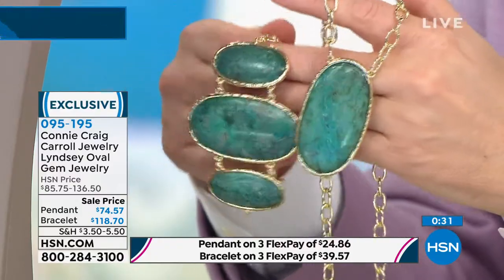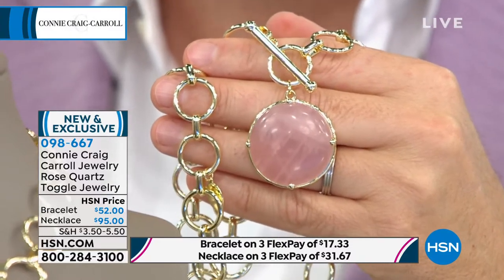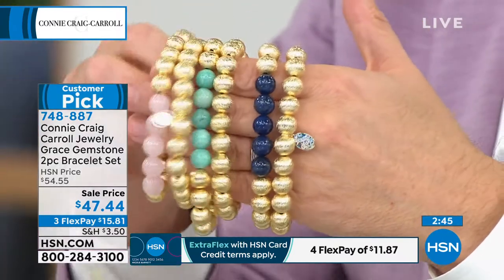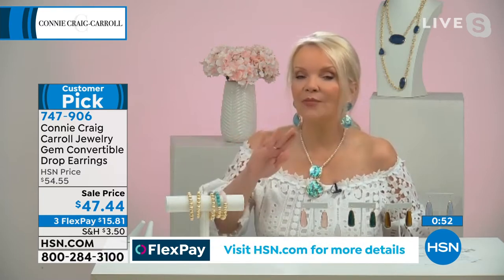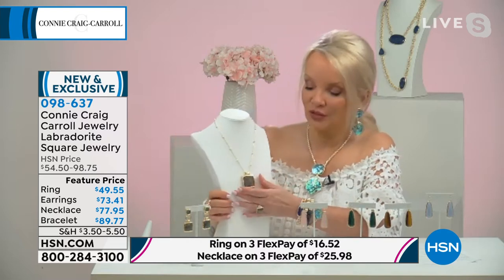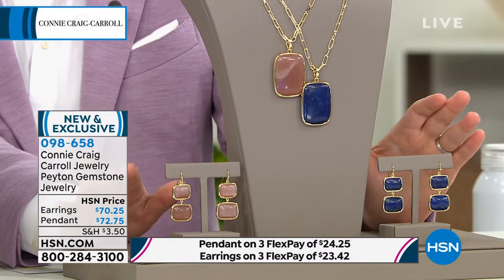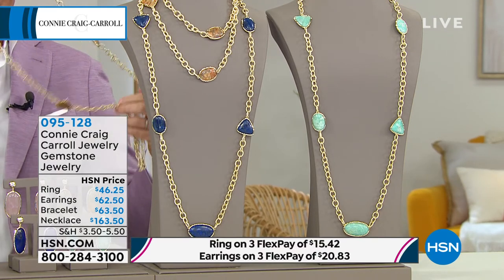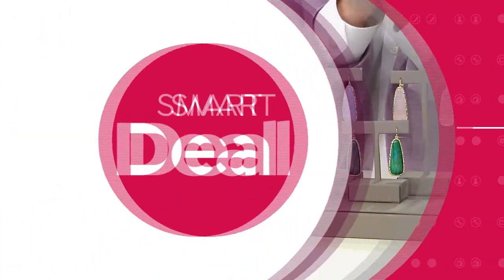HSN | Connie Craig Carroll Jewelry Collection 05.25.2021 - 07 PM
Discover a unique jewelry collection from Connie Craig Carroll.